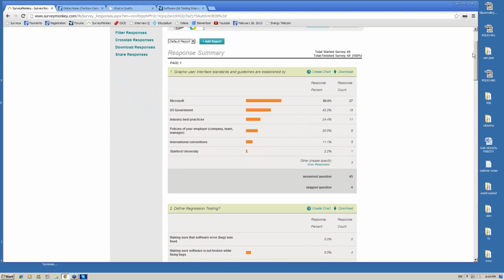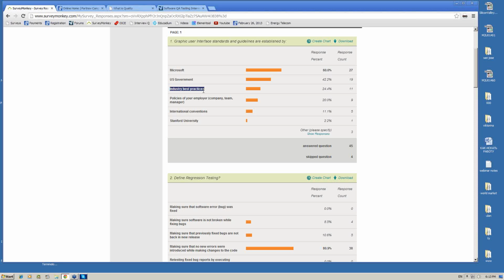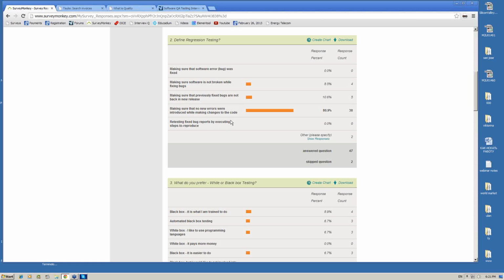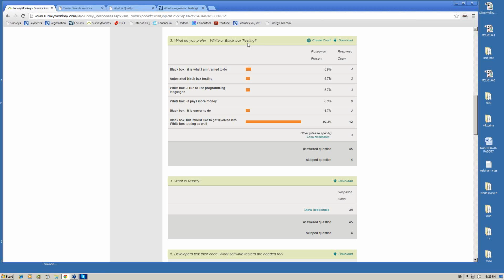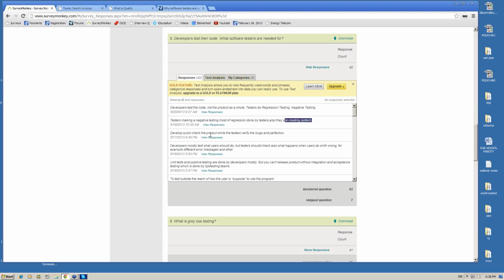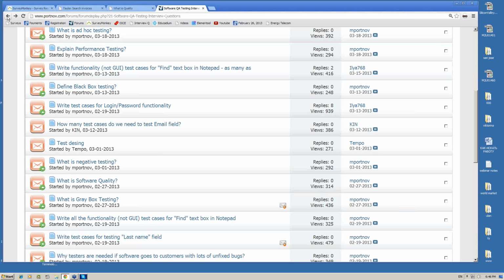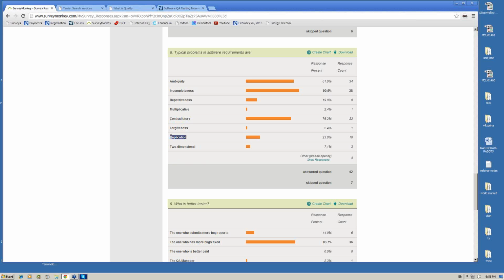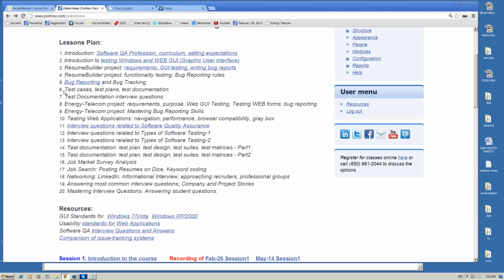Basic software qa and testing terms and ideas